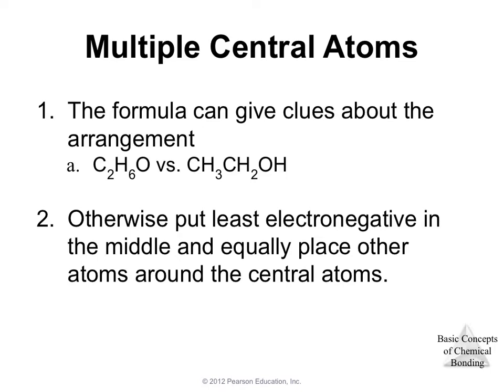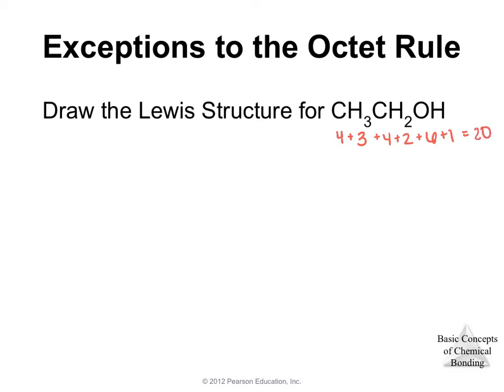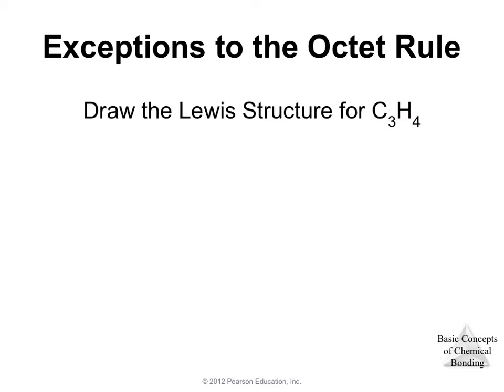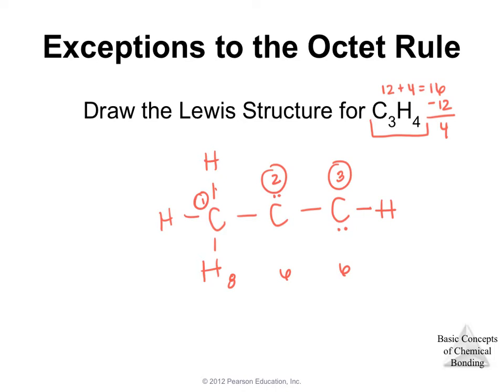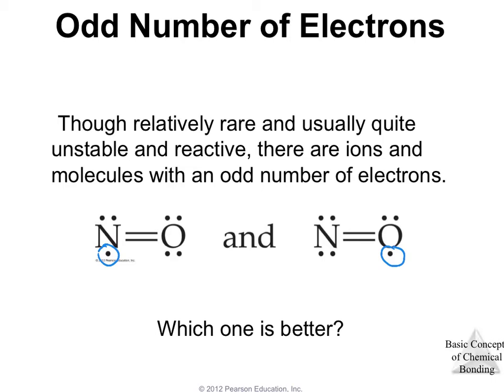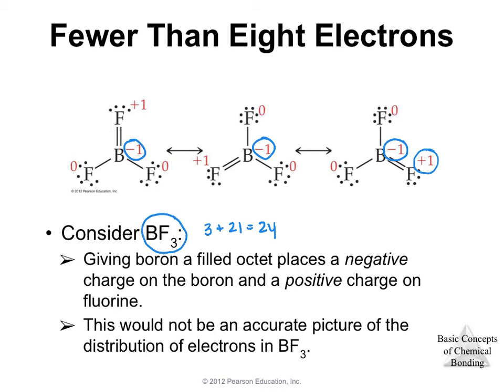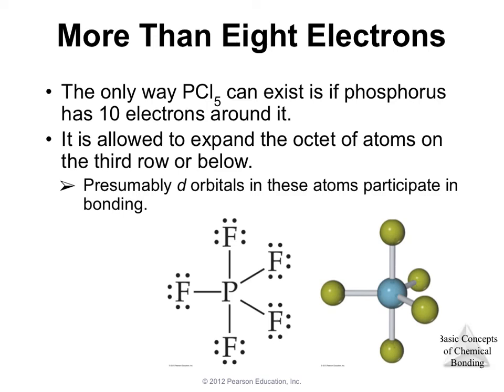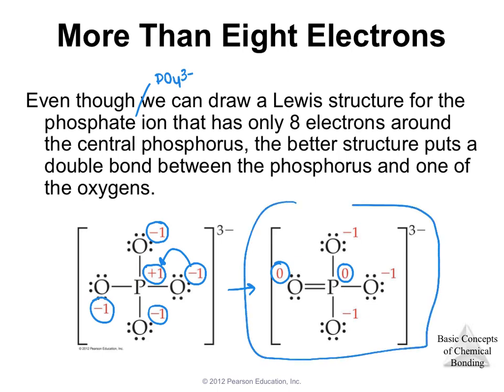Advanced Lewis Structure